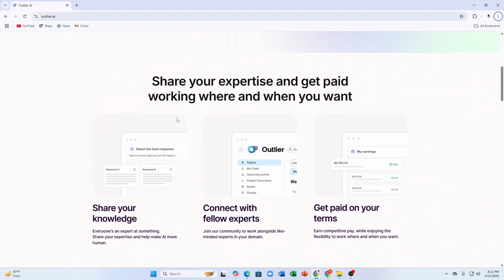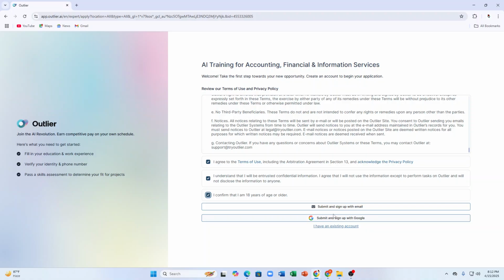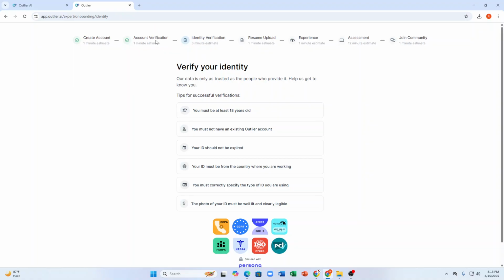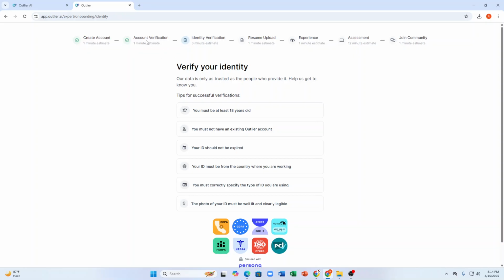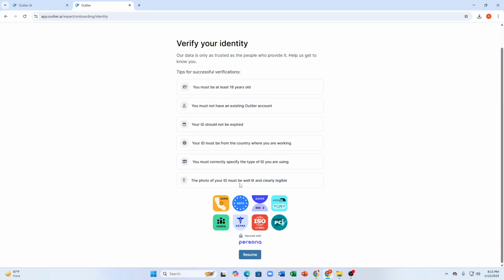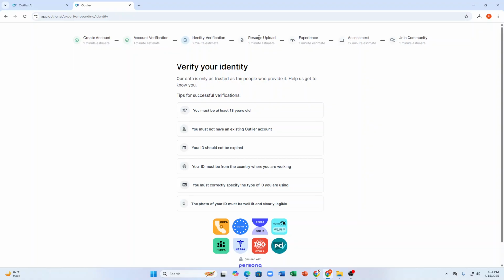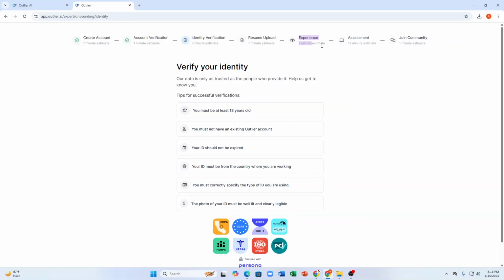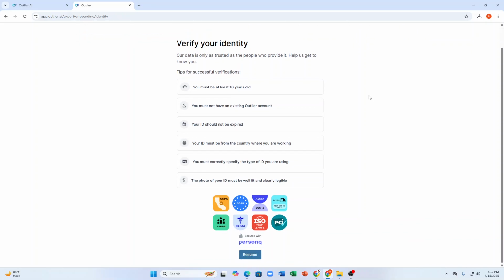How to Create Outlier AI Account - 2025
In this video, I am going to show you how to create an Outlier AI account step-by-step. Whether you're looking to contribute your expertise to AI development or explore flexible remote work opportunities, this guide will walk you through the entire sign-up process.​